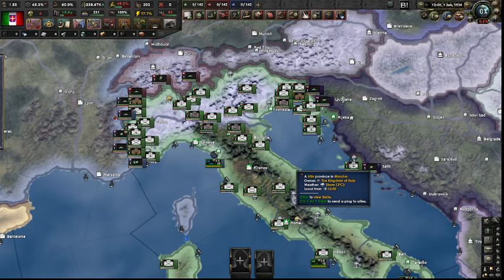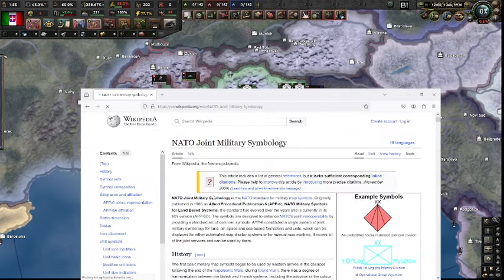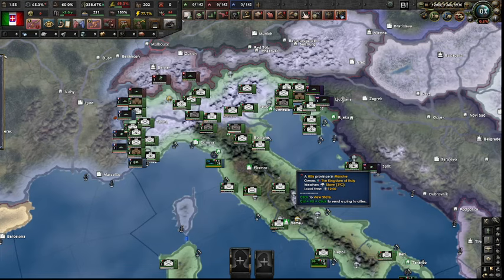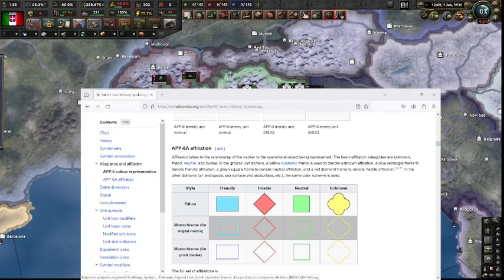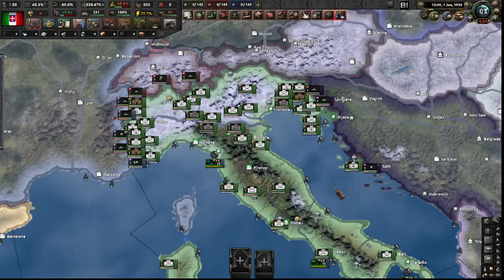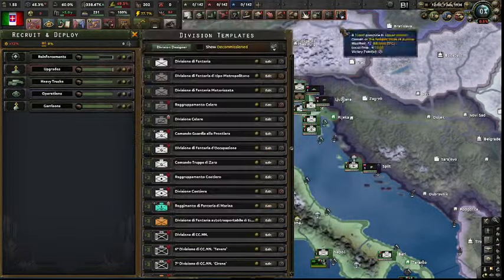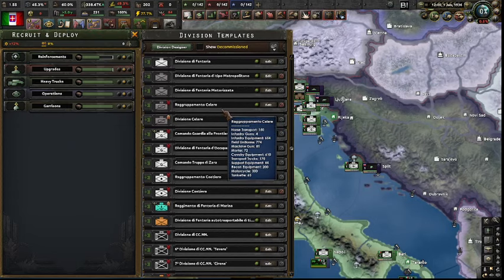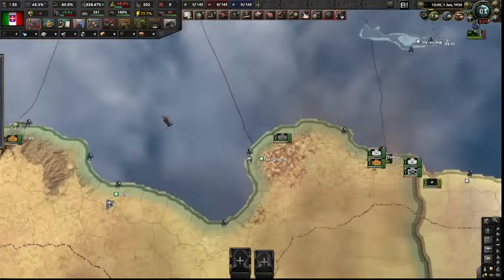HOI4 BICE Tutorial: Nato Symbols as used in BICE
Many VANILLA players are unfamiliar with the NATO symbols used by BICE on the unit icons. The symbols mostly follow NATO standards but not completely. To make good use of the symbol system you do not need to be an expert or even use then as used in NATO standards. IT IS A GREAT SYSTEM TO HELP YOU UNDERSTAND AND SPEED UP YOUR GAME PLAY.